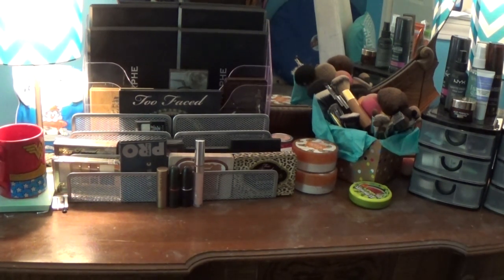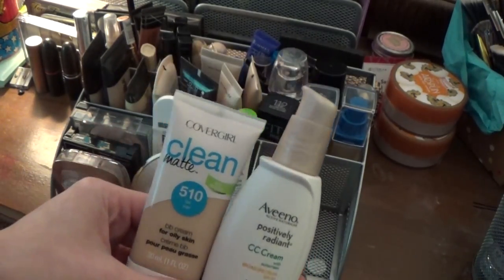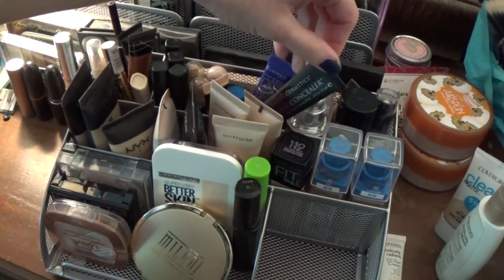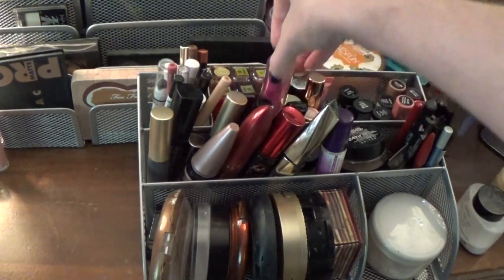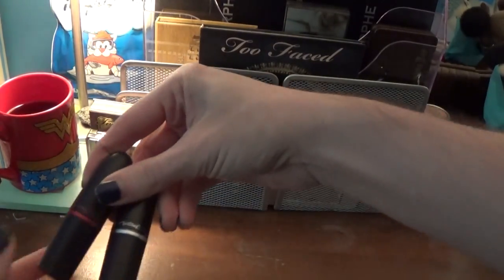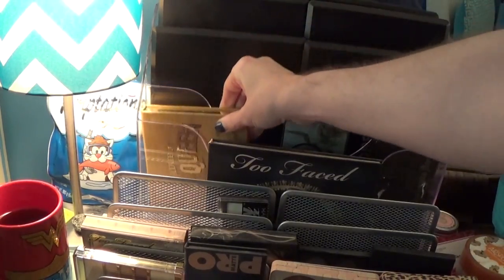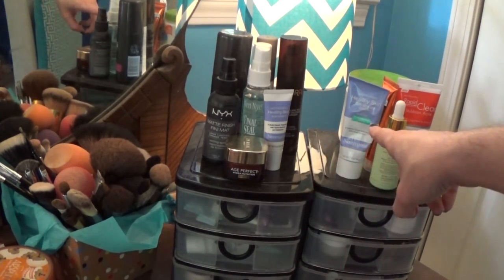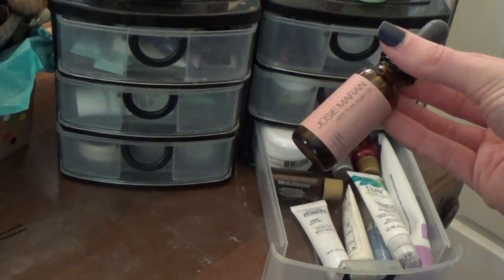My Makeup Collection/Storage! |sarahlovesmakeup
Hey Peaches! Today I'm showing you my ENTIRE makeup collection! As I said in this video, this video isn't for bragging, it's for sharing! Y'all are my besties and I love to show y'all what excites me. I've worked hard to be able to buy for myself everything in this collection. I hope y'all enjoy and I'll see you Friday!!